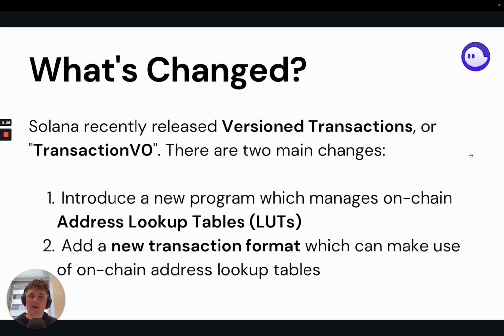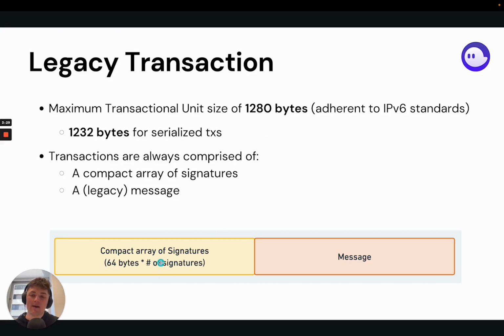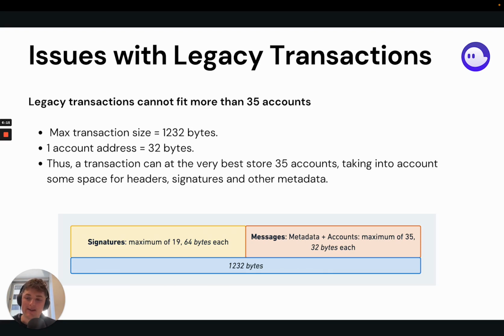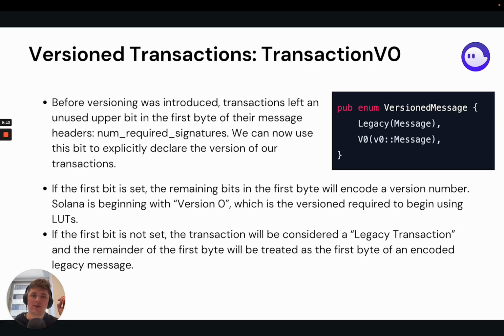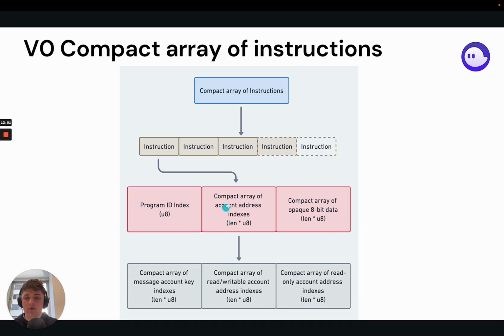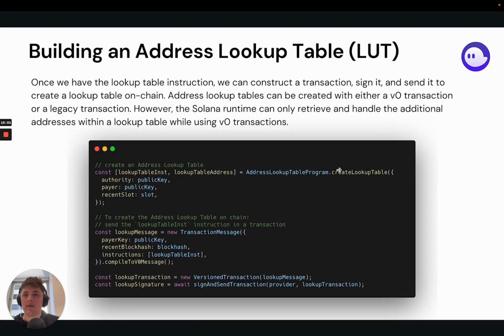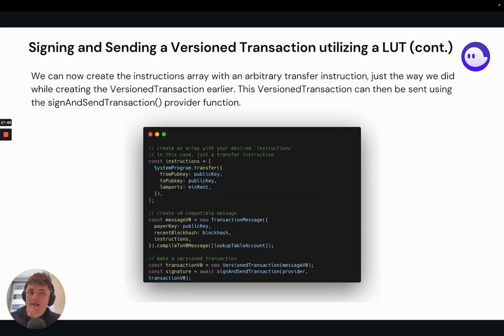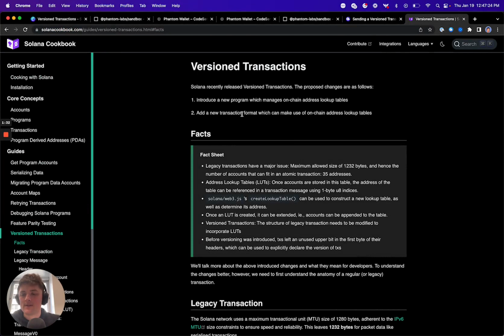Versioned Transactions and Address Lookup Tables — Solana Dev Tutorial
Learn how to add Transaction V0 and Address Lookup Tables to your Solana dApp

Timecodes
0:00 - Intro
0:23 - What are Versioned Transactions?
1:30 - Background on Legacy Transactions
5:45 - The Issue with Legacy Transactions
6:24 - Introduction to Address Lookup Tables
8:57 - TransactionV0 changes
12:16 - RPC Changes
13:19 - Solana Web3js Changes
13:45 - Code Examples
17:48 - Phantom Sandbox Live Example
20:09 - Phantom Documentation

Got feedback? Let me know on Twitter!